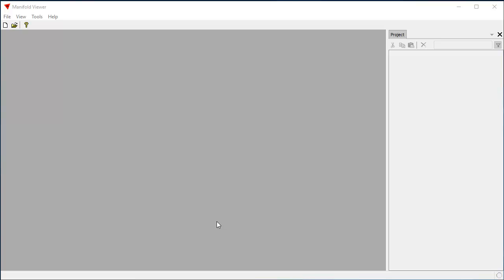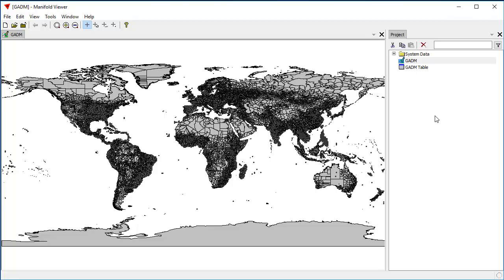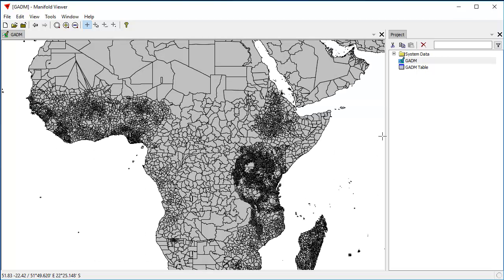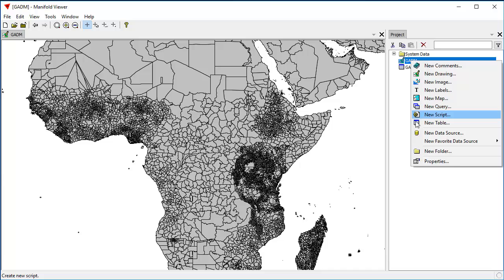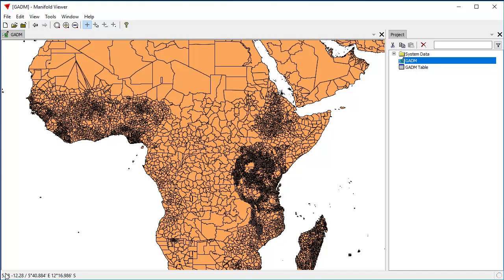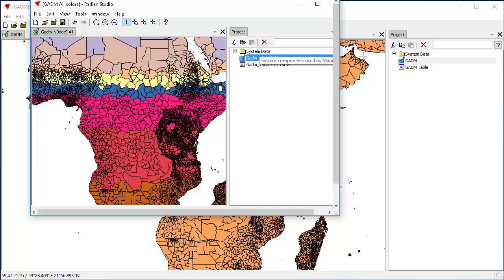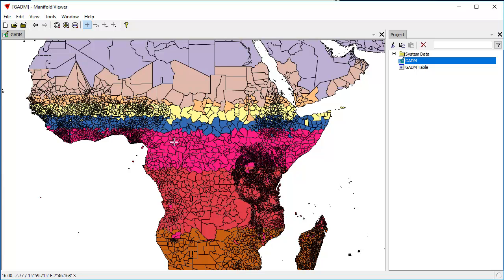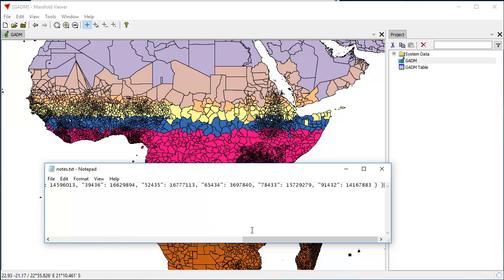Fetch Style via Remote Desktop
In this video we show a real life example of copying and pasting Style from meta properties to copy and paste the coloring from one Radian project into another.  We worked on an 820 MB project at home and then forgot to bring it to work.  At work we opened the same data and wanted to style it the same way.  What to do?  Quicker than downloading 820 MB of data is simply using Remote Desktop (RDP) to connect to our computer at home, copy the style used and paste it into the project at work.  Done!  The video also shows how to use a text file with Notepad to save items for later re-use in Viewer, which is read-only.   More convenient, of course, is using Radian, but for a completely free solution with Viewer we can  save the JSON strings that convey Style using Notepad.